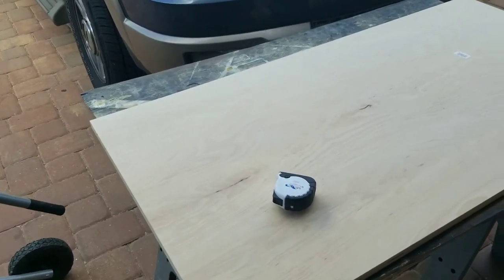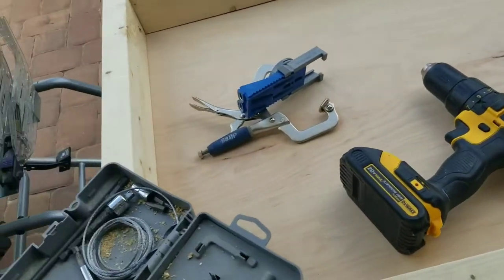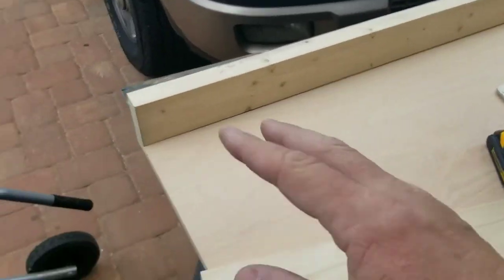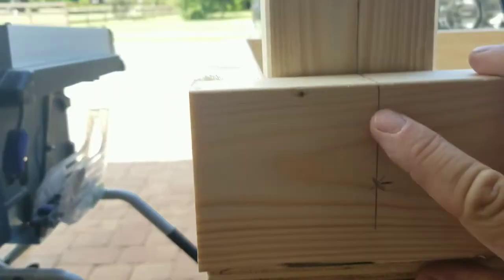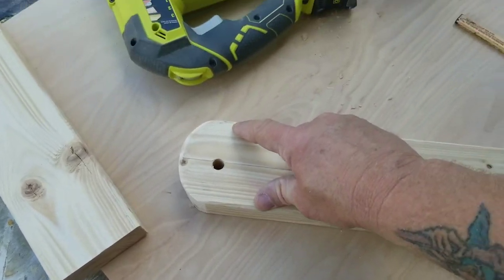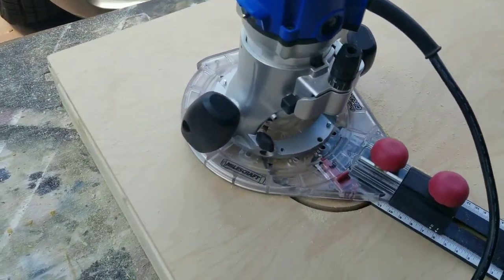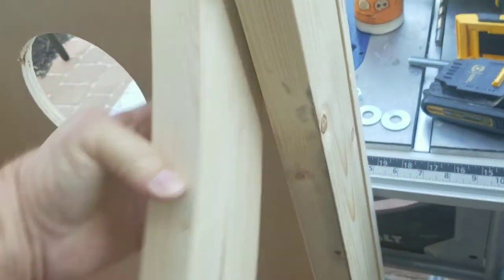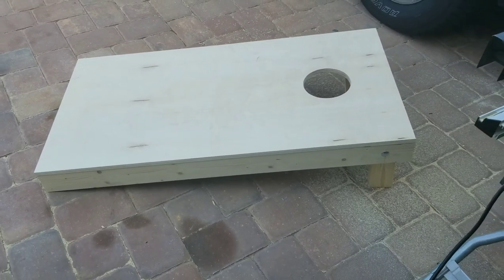DIY step by step how to build cornhole boards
This is a very simple project that anyone can build with common tools.